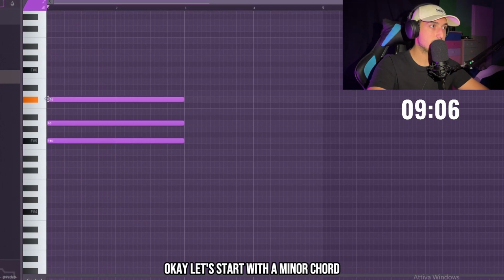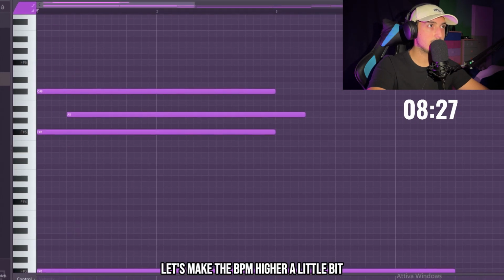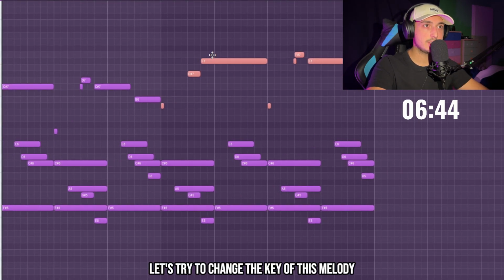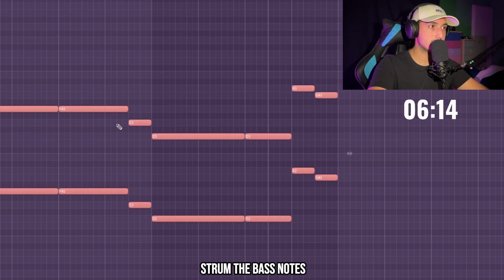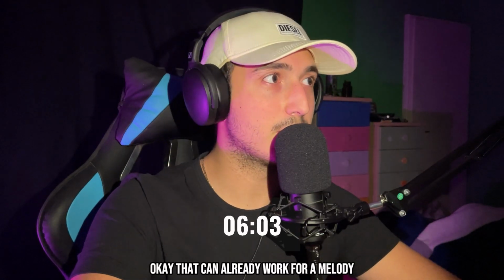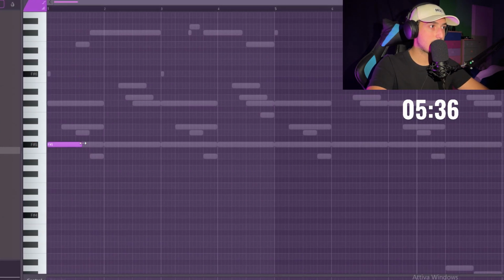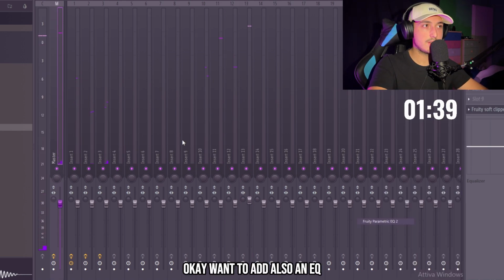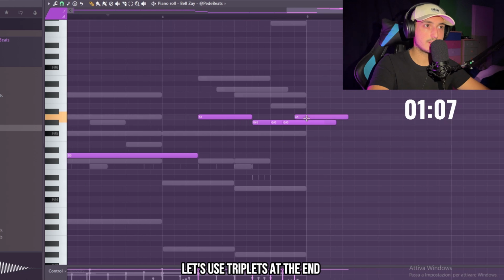Making A Lil Baby Type Beat In 10 Minutes | FL Studio Tutorial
All sounds used in this video are from the Cryptic Multi Kit

Ignore

In Fl studio tutorial, i will use fl studio 21 to make a dark trap beat, if you want to learn how to make dark melodies, how to make melodies for nardo wick, how to make beats for beginners and how to make dark samples from scratch, this is the video for you. I love to make dark beats tutorials and in general fl studio 21 tutorials. If you are a beginner searching how to make hard melodies from scratch and how to make placement ready beats from scratch, i think you will find this video interesting. 10 minute beat challenge, 10 minute beat making challenge, fl studio challenge, fl studio tutorial, how to make a lil baby type beat, how to make a lil baby type beat from scratch, how to make beats faster, how to make beats from scratch, how to make lil baby type beat, lil baby beat tutorial, lil baby type beat tutorial, making a beat in 10 minutes, making a lil baby type beat, making a lil baby type beat in 10 minutes, producer challenge